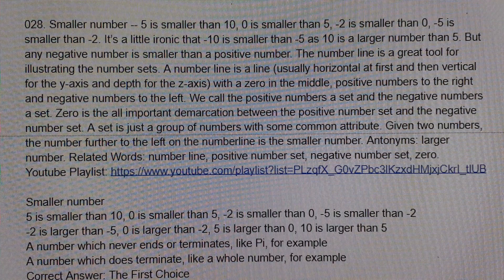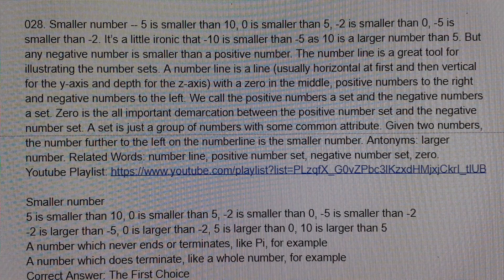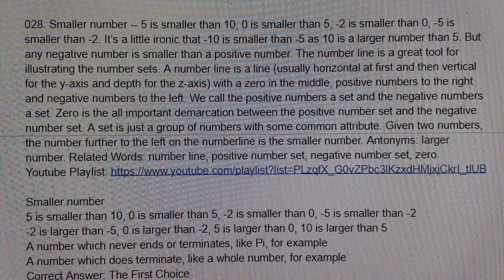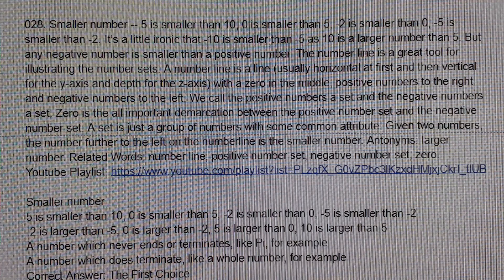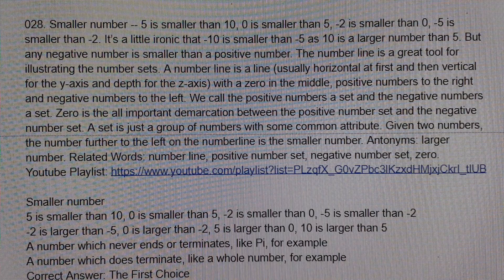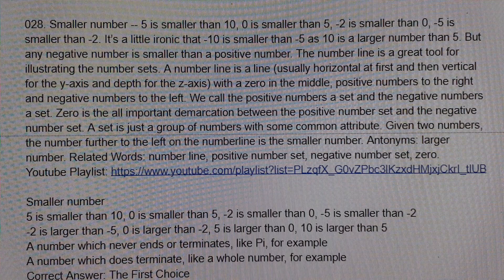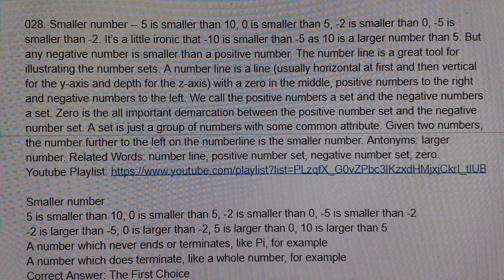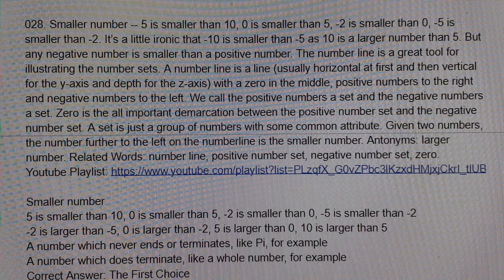CreatorMath.com Algebra 1 Vocabulary 028. Smaller number -- 5 is smaller than 10, 0 is smaller than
028. Smaller number -- 5 is smaller than 10, 0 is smaller than 5, -2 is smaller than 0, -5 is smaller than -2. It’s a little ironic that -10 is smaller than -5 as 10 is a larger number than 5. But any negative number is smaller than a positive number. The number line is a great tool for illustrating the number sets. A number line is a line (usually horizontal at first and then vertical for the y-axis and depth for the z-axis) with a zero in the middle, positive numbers to the right and negative numbers to the left. We call the positive numbers a set and the negative numbers a set. Zero is the all important demarcation between the positive number set and the negative number set. A set is just a group of numbers with some common attribute. Given two numbers, the number further to the left on the numberline is the smaller number. Antonyms: larger number. Related Words: number line, positive number set, negative number set, zero.

Smaller number
5 is smaller than 10, 0 is smaller than 5, -2 is smaller than 0, -5 is smaller than -2
-2 is larger than -5, 0 is larger than -2, 5 is larger than 0, 10 is larger than 5
A number which never ends or terminates, like Pi, for example
A number which does terminate, like a whole number, for example
Correct Answer: The First Choice

Free Resources At CreatorMath.com

Good luck!